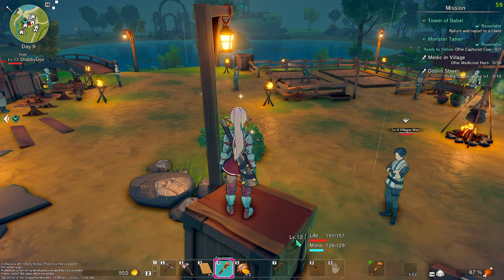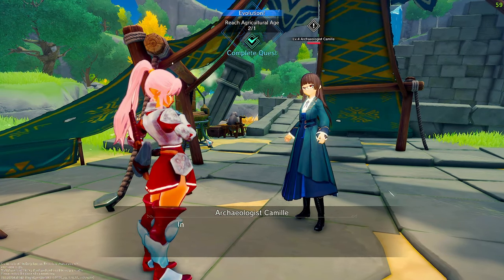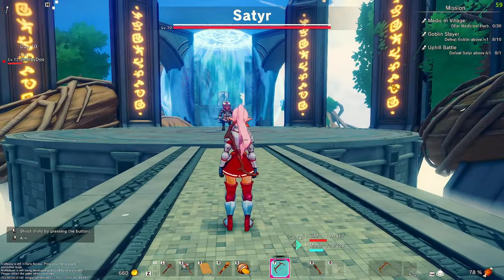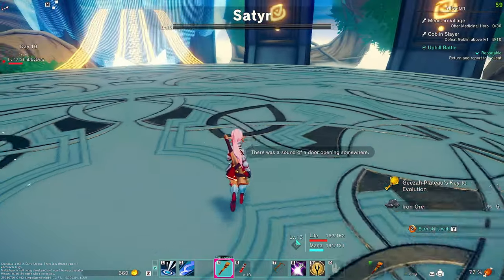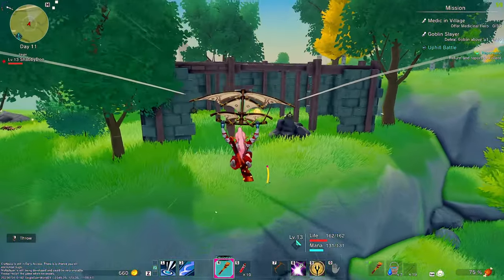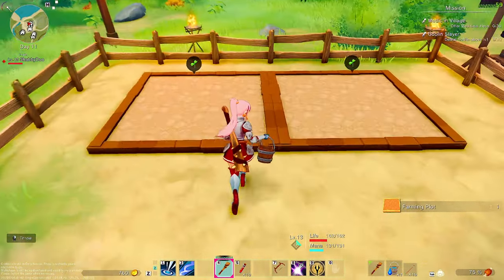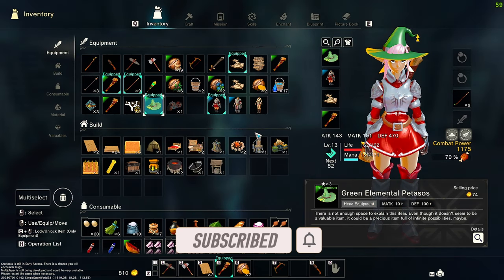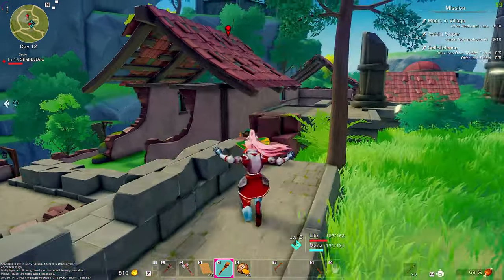MilleWind Hill | Seamless World | Craftopia Episode 3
Farming
20+ crops are available for you to grow. Of course, you can grow crops one by one, but there are more you can do. With the power of agricultural machines, you can have large scale fields.While enjoying your self-sufficient life, why not make your colorful orchards?

Industrialization and Automation
You can automate every single item gathering. When you get tired of cutting woods and mining stones? Let's automate!...Tired of automation of simple activities? Then let's start using belt-conveyers to build huge factories.

Breeding
By throwing Monster Prism at creatures, you can catch them as a pet. Not only animals like cows and deer, but most of the monsters are also tamable. Monsters, Gotta Catch 'Em All!
Exploring Dungeons
When the detector starts beeping, it's the sign that you're getting close to a dangerous dungeon. Back to the town to equip yourself, then enter the dungeon in the hope of finding treasures. It changes its shape every time you enter. At the end of the dungeon, you will encounter bosses to fight.You will gain new abilities when you unleash the power of the world.

Fishing
In Craftopia, you can enjoy fishing too. Taste some fresh fish, and craft a shield from turtle shells! Once you get used to fishing on the coastline, it's time to build a ship to sail! Let's catch a whale!
Vehicles
Hoverboards, motorbikes, helicopters, automobiles, biplanes, tanks, air balloons, and machinery... Gather materials to craft what you want to ride! You can share a ride with your friends to explore the world together!
Skill Tree
100+ skills to learn in Craftopia. You can create your character by learning various skills. Some are good at crafting; some are skilled at broad swords; some might do better in automation. Your job will vary throughout the adventure, depending on your play styles!
Character Creation
Gender/sex, race, hairstyle, eyes, faces, skin tones, facial hairs, face painting, you can customize all of them!
Multiplayer
Multiplayer is available. You can build factories, explore dungeons, catch fish with your friends. The choice is yours! You can be an assassin if you want to.